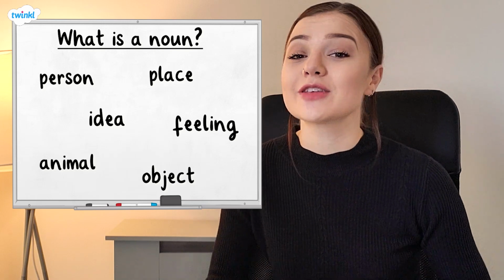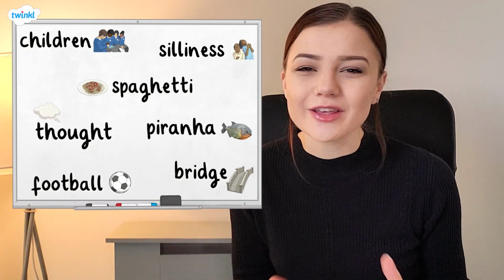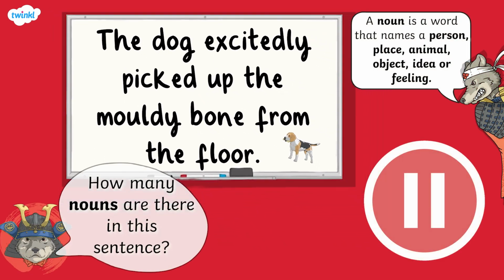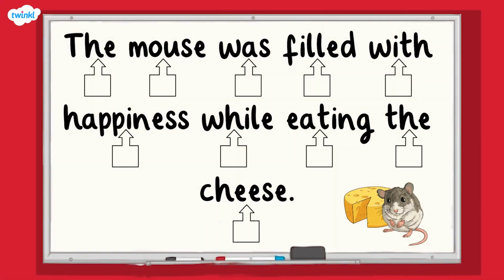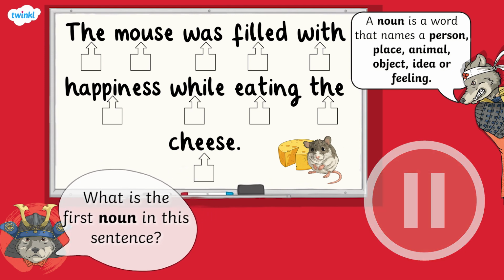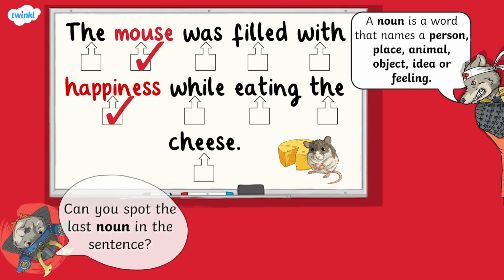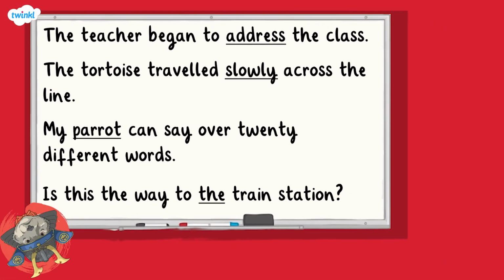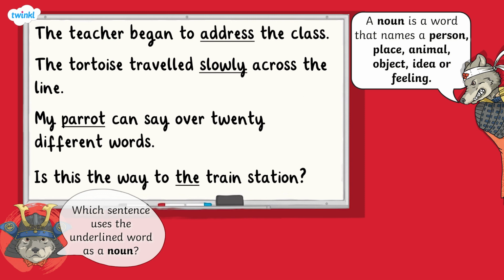What Are Nouns? | KS2 English Concept for Kids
In this video you'll find clear, child-friendly English guidance and interactive example English questions all about nouns! This English concept video features easy to follow SPAG explanations of what nouns are, how to recognise nouns and how to use nouns effectively in writing.

Teachers will love this video because it can be used in so many different ways: during English lesson starters, as part of independent English learning, to support SPaG English homework and for SATs English revision!

Did you enjoy this video? Great! We have lots more English concept videos all about SPaG over on the Twinkl

0:00 What are nouns?
0:49 How do you use nouns in sentences?
2:14 Nouns KS2 SPAG challenge question